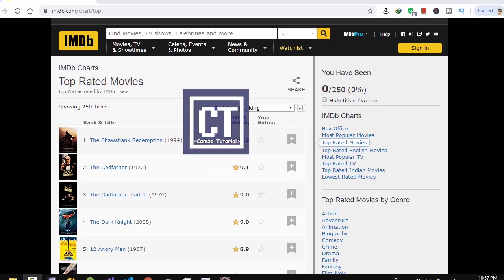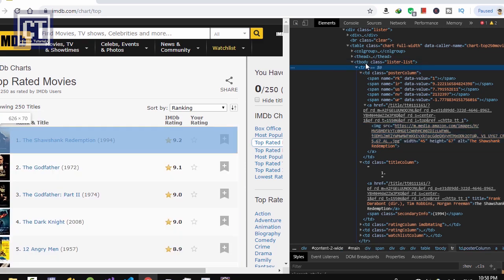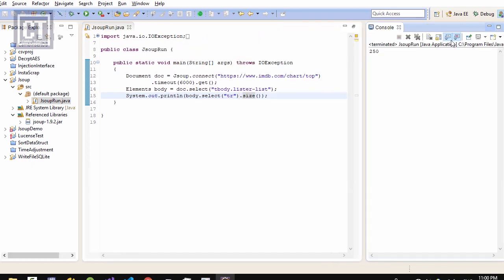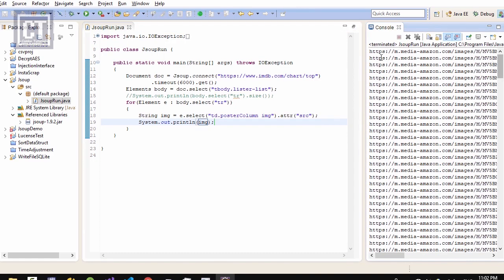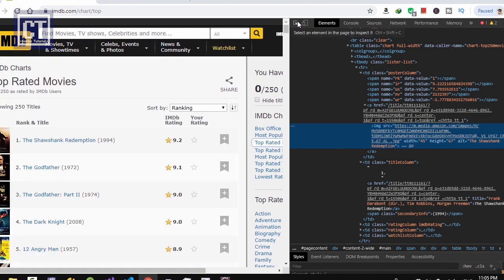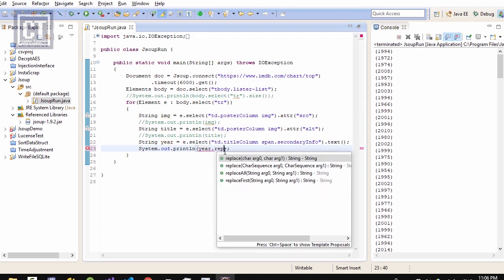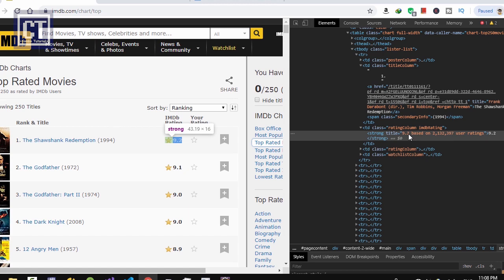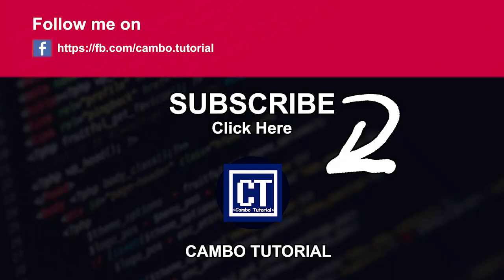How to Web Scrape with Java using Jsoup Library | Extract Website Data + Source Code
This video will show how to scrap data from website imdb.com in Java with Jsoup library extract from Table HTML. Data scraping is a technique in which a computer program extracts data from human-readable output coming from another program.
You can download source code below and check demonstration in this video. You can build your own scraper tools so easy and completely work.